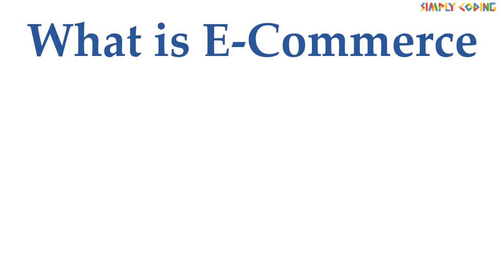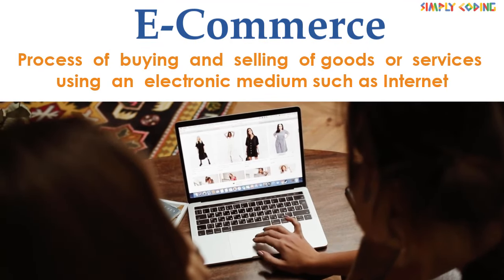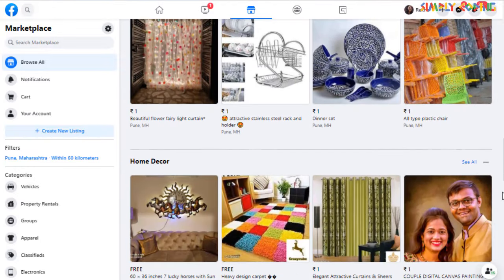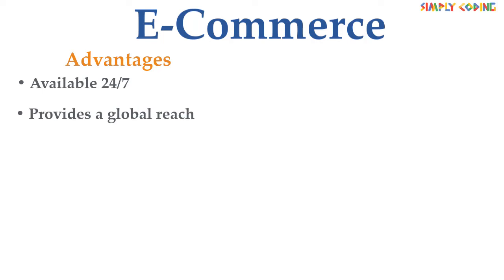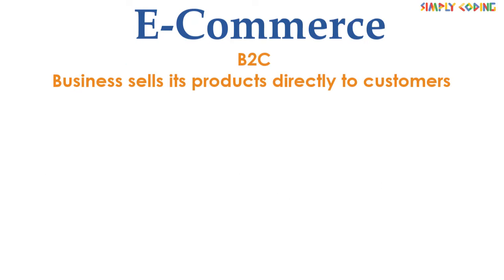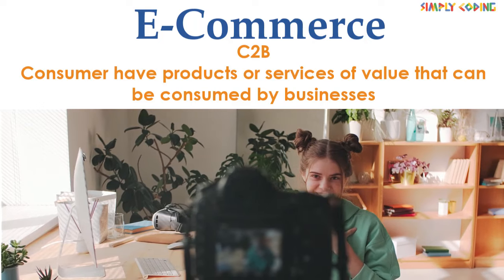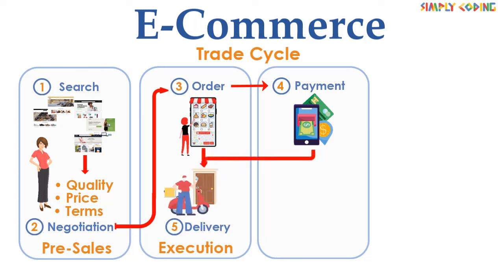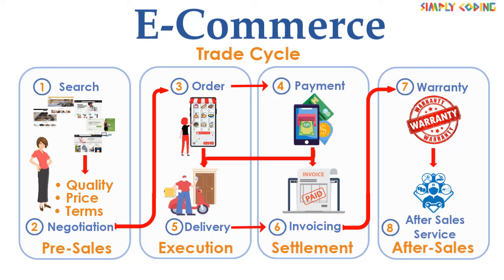What is eCommerce?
Learn what is eCommerce and different types of eCommerce - B2B, B2C, C2B and C2C.
Also learn about Mobile Commerce and Social Media Commerce.

00:10 What is Commerce
01:06 What is E-commerce
03:21 Advantages and Disadvantages of E-commerce
04:31 What is B2C
04:49 What is B2B
05:10 What is C2C
05:35 What is C2B
05:57 Ecommerce Trade cycle